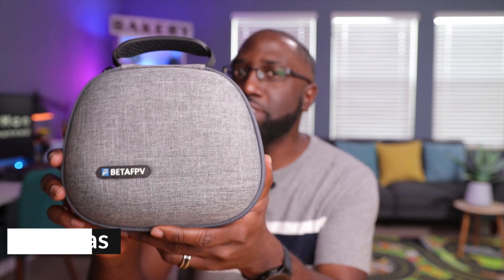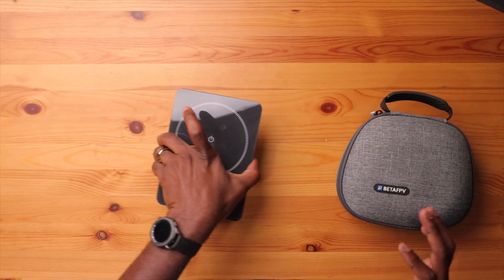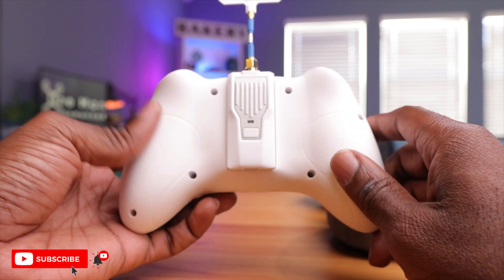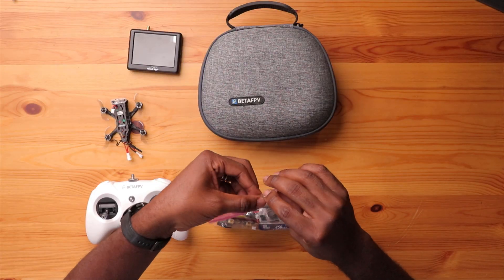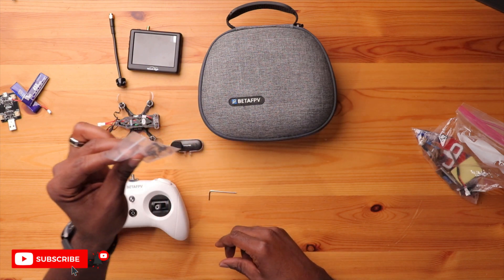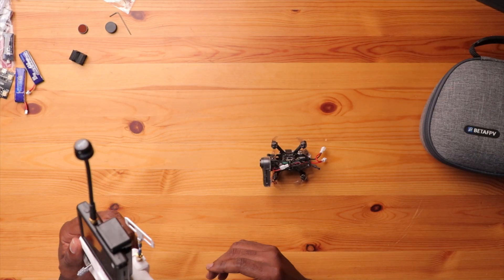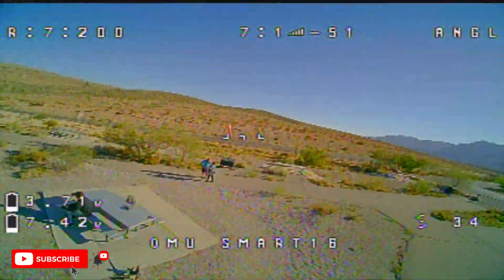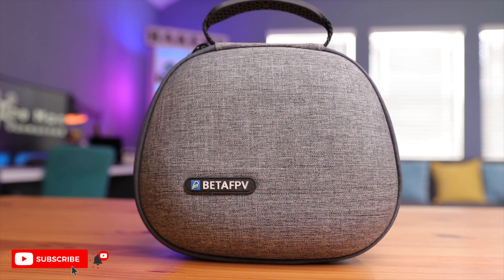The Compact FPV Travel Kit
Traveling with an FPV drone can be super complicated. What quad should I take, should I carry a full-size or game style radio, and what about batteries?  Am I even legal to enter this country with a drone of this size?  Well today I’ll be showing you my traveling drone kit, why I chose it, and how you can make one for yourself.
If you got help, information, or entertainment from this video, please consider sending us a "Super Thanks".  A simple "LIKE" goes a long way as well, and is completely FREE!  This directly supports the channel, and allows us to create even more amazing content. Thanks!